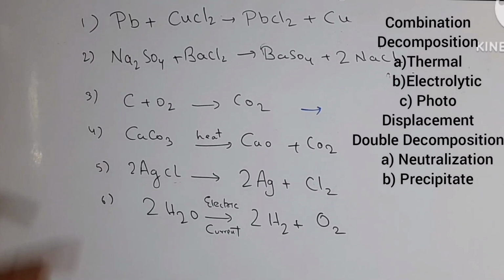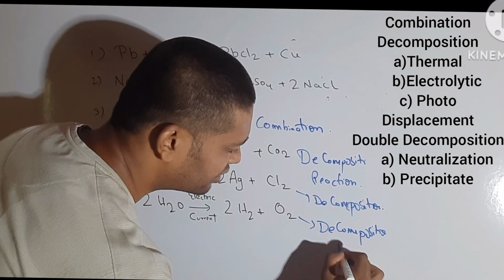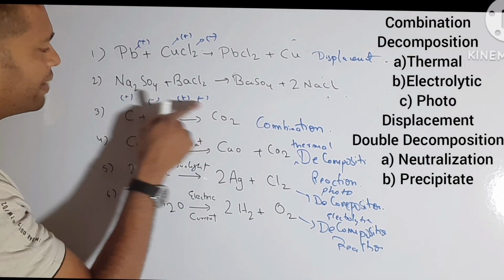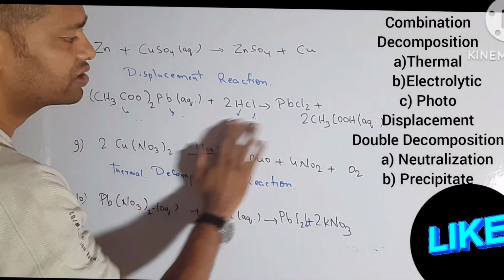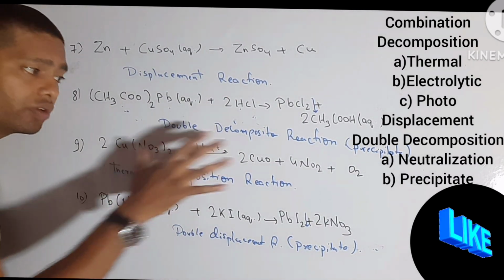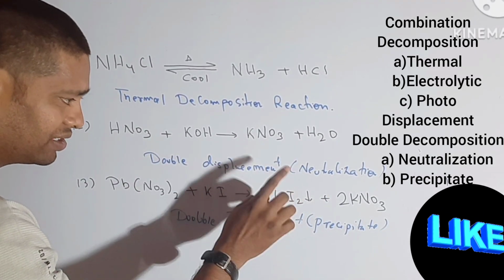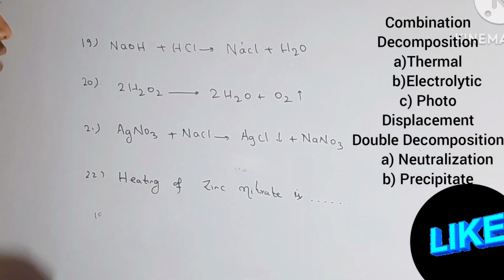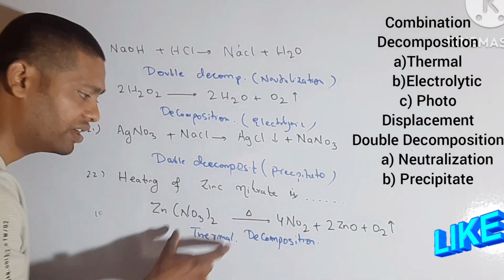Types of Chemical reaction's worksheet